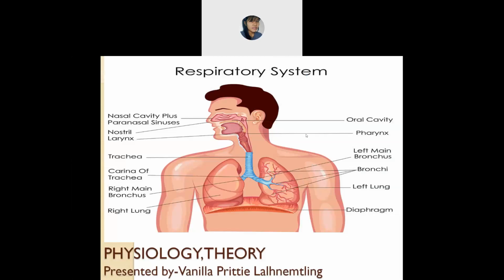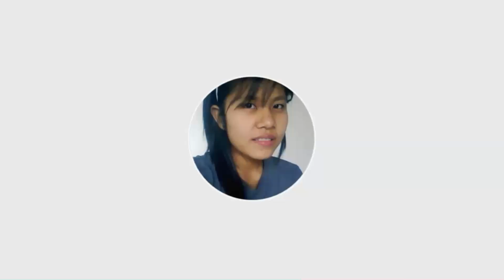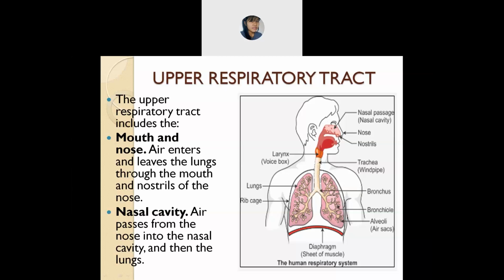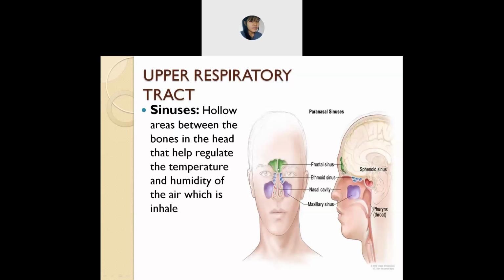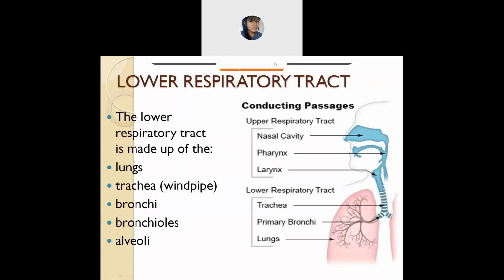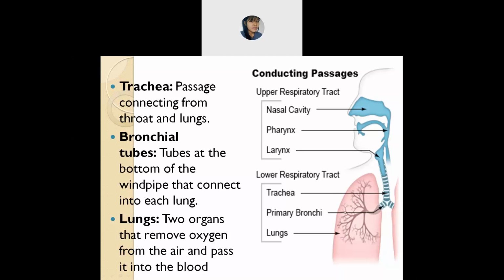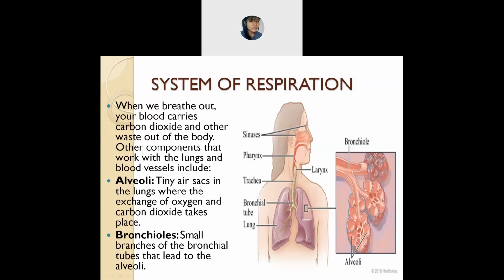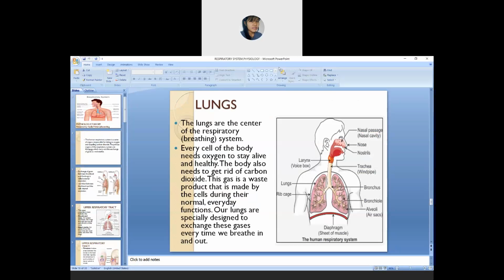RESPIRATORY SYSTEM PHYSIOLOGY,THEORY) SECTION C